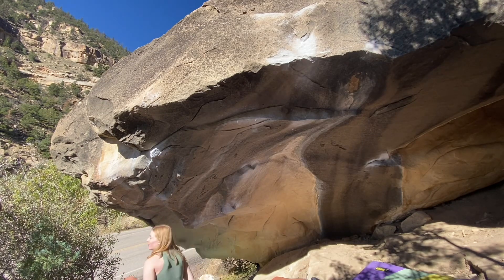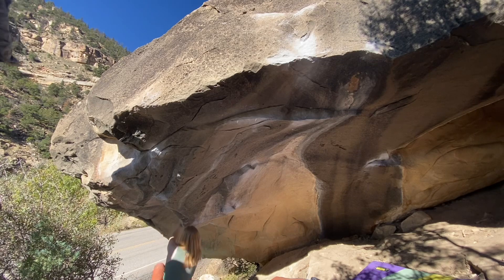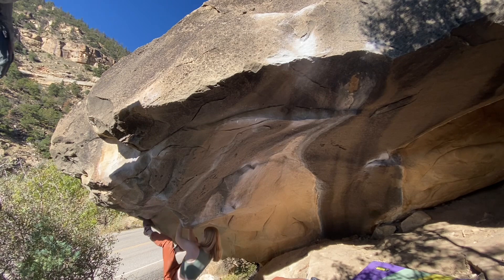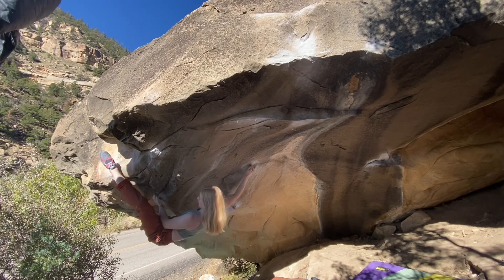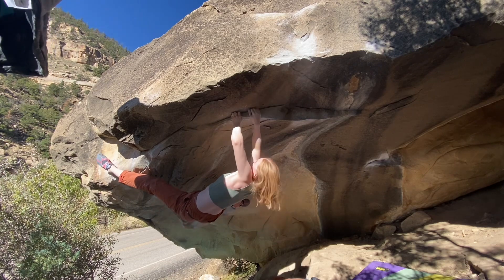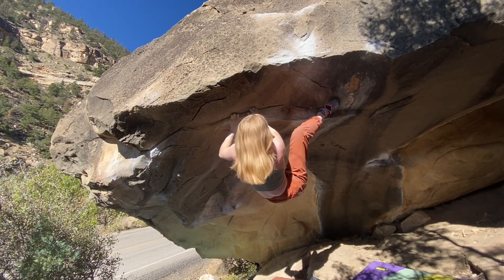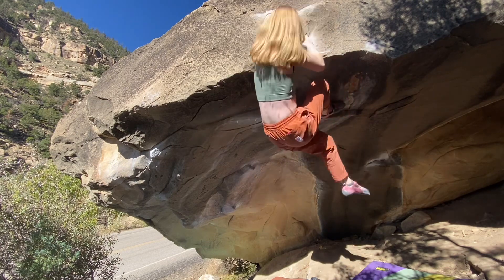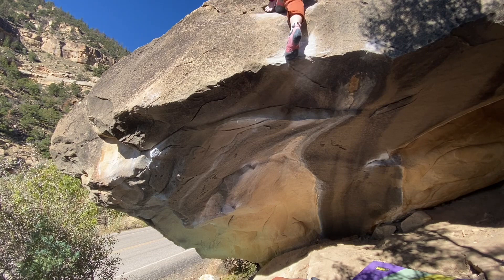Water Painting V7 | Joe’s Valley, UT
Psyched to put this one down pretty quickly. HUGE thanks to Libby and Westy for all the beta and sun-blocking that made the quick send possible!